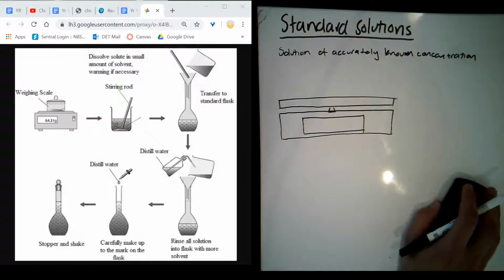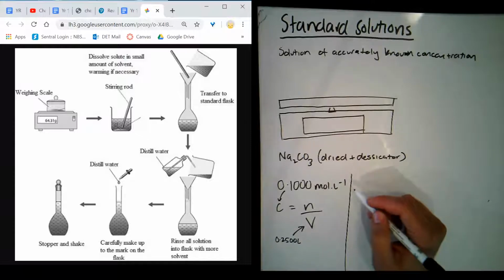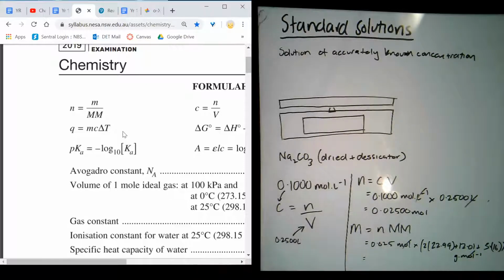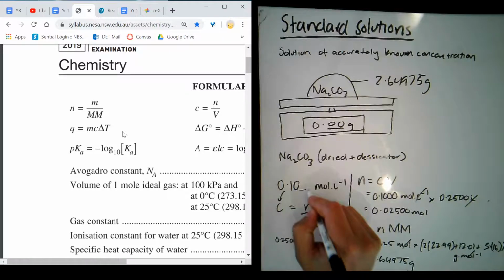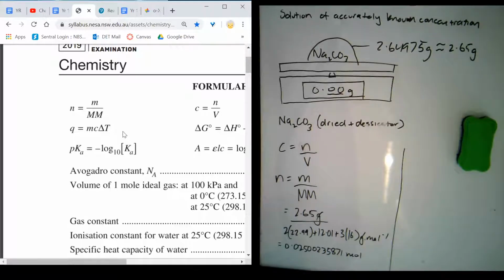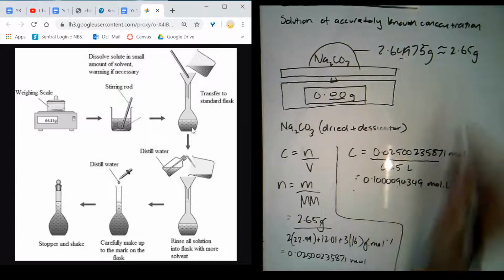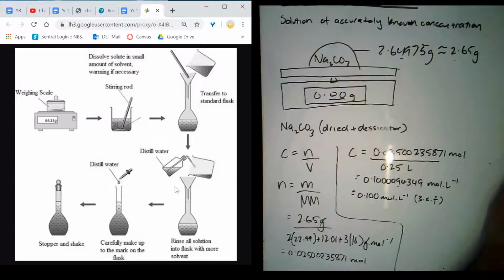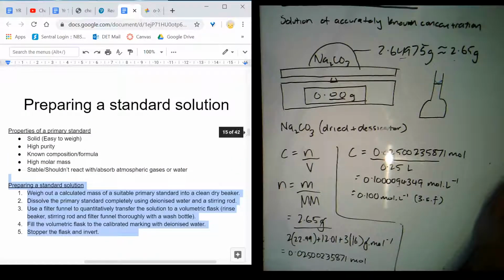Module 2 - 8.4 - Standard Solutions